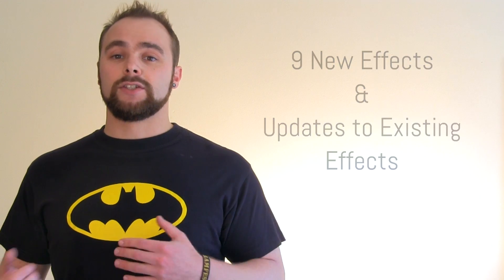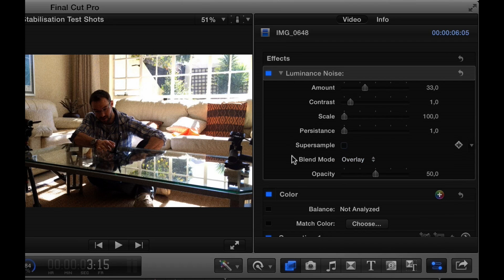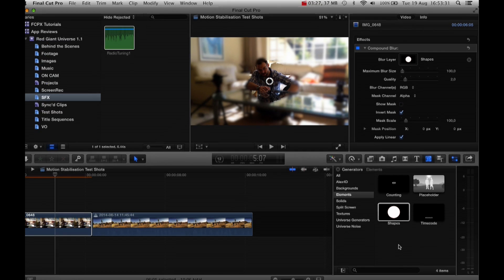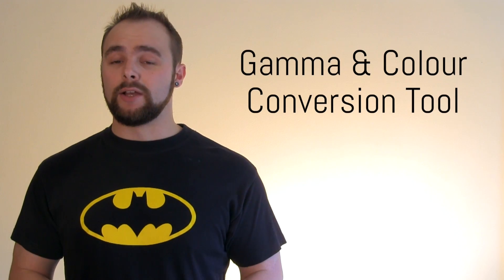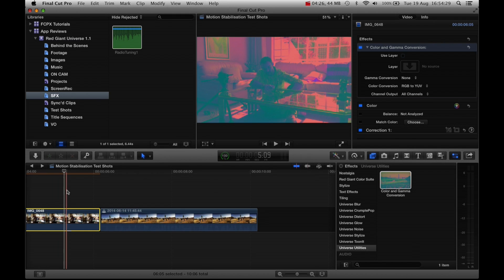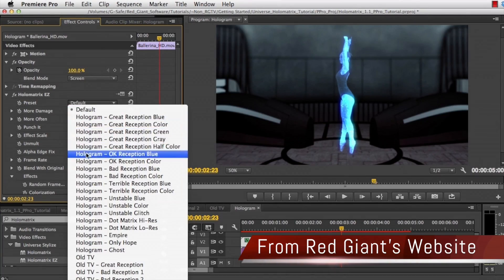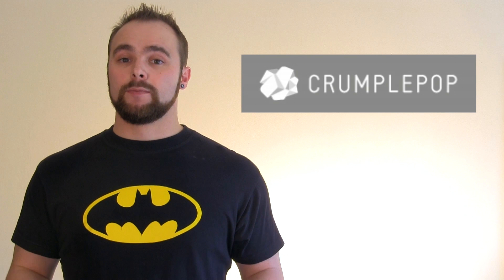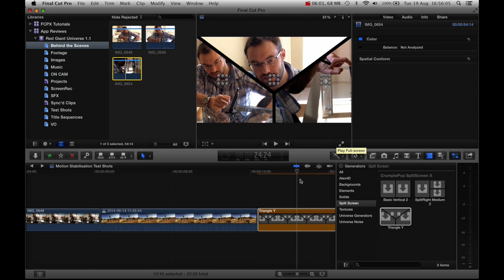Red Giant Universe 1.1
This week I take a look at what's new in Red Giant's Universe; it's beautiful and partly free!

Check out Red Giant's Universe, it's free to download and free to use.

My desktop backgrounds are courtesy of Facets, go check out his site, the dude has got some really awesome work, and you can download them for free. Seriously.

The intro for my videos is thanks to the brilliant Velosofy channel, go check their stuff out, fantastic intros for download. My intro is Intro 32.

Equipment used for this video:

⌦ Camera
     Canon Legria HFM 46 (shooting AVCHD 17Mbps)

⌦ Microphone
     Behringer Ultravoice XM8500

⌦ Audio Recorder
     Sony ICD-PX312

⌦ Edit Suite
     FCPX 10.1.1

⌦ Edit Machine
     MacBook Pro 15" Retina - i7 - 8GB RAM - 250GB SSD